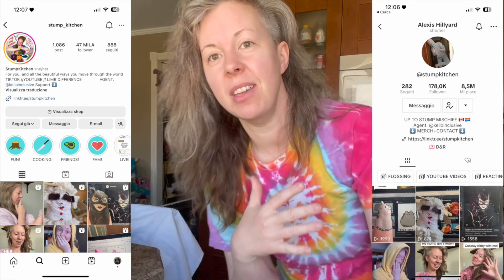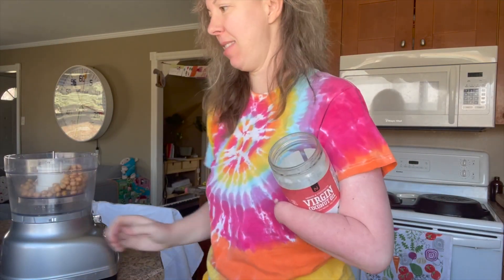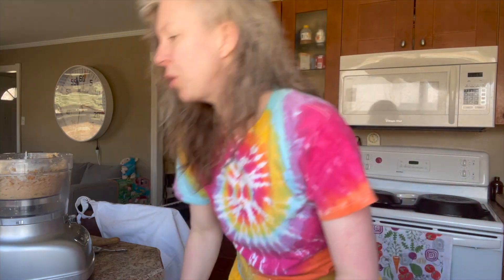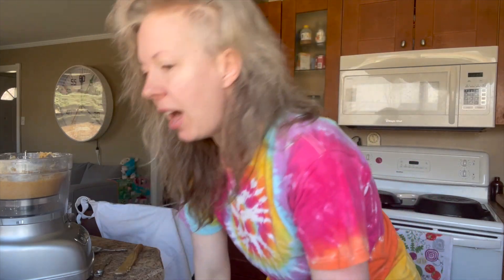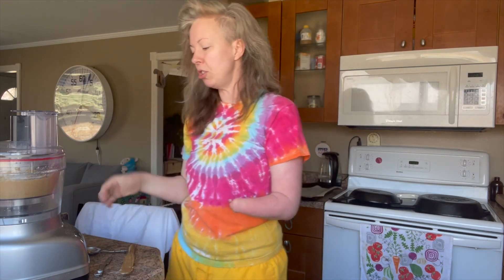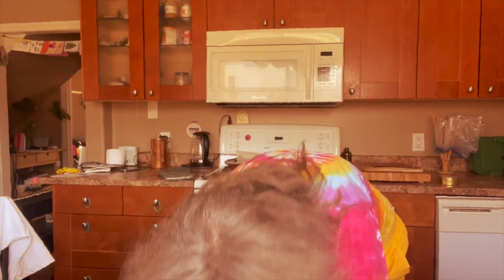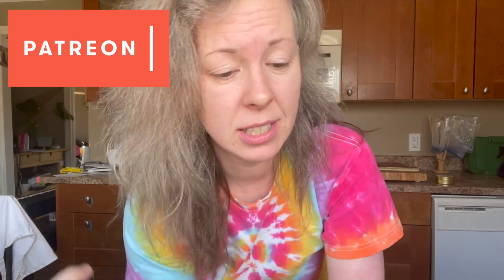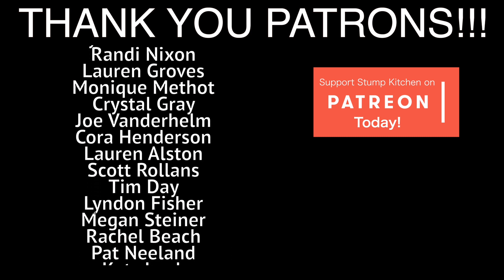Chickpea Chocolate Chip Cookies // Gluten Free, Vegan + Delicious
Recipe adapted from Detoxinista

Animation: Erika (@eriqueef)
Theme song: Written by Alexis Hillyard, arranged by Tyson Kerr
Edits: @federicospz
Thumbnail: @ahs5221